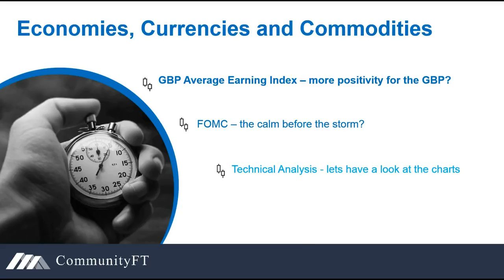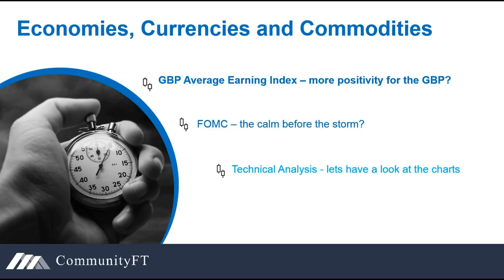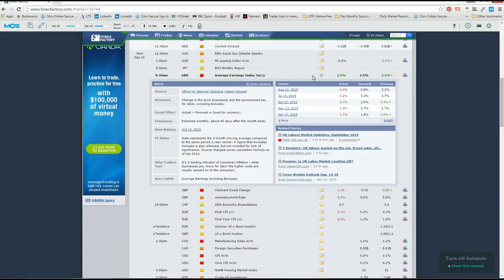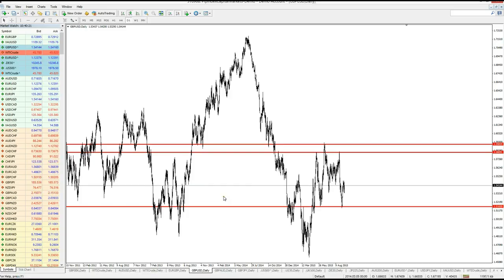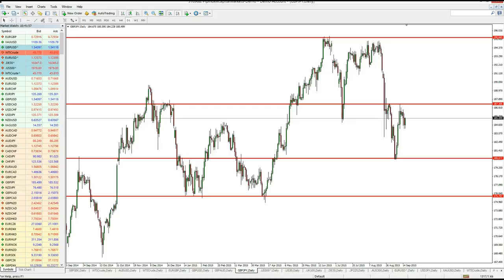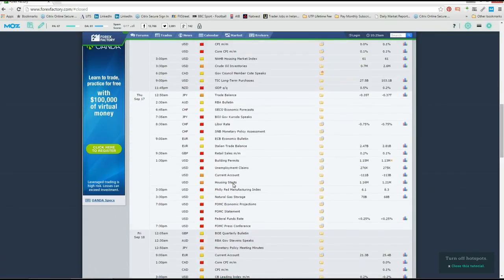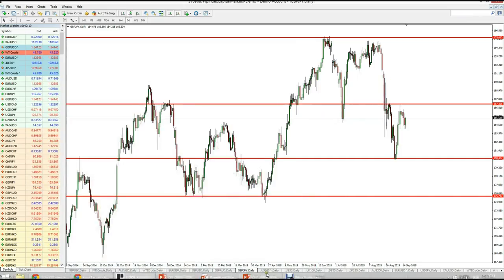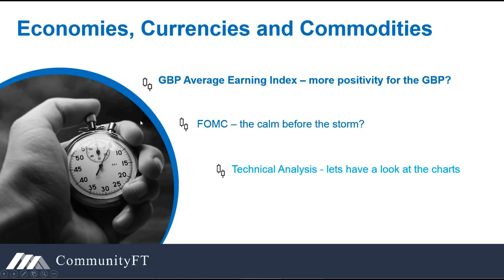Daily Market Report - 16/09/2015 | CommunityFT